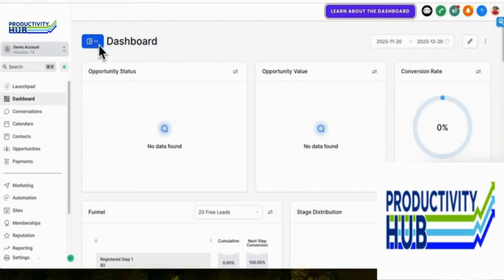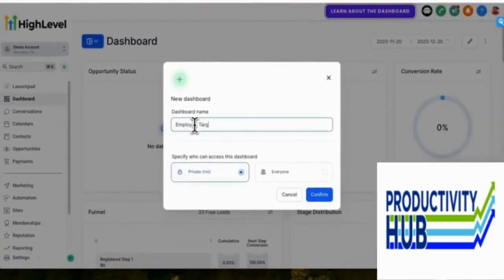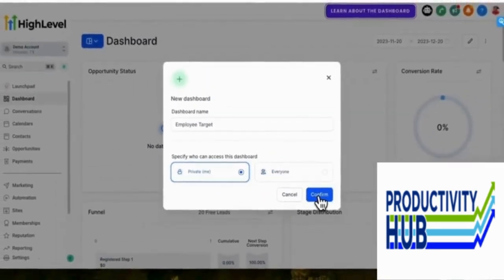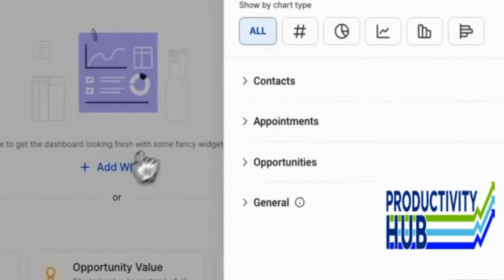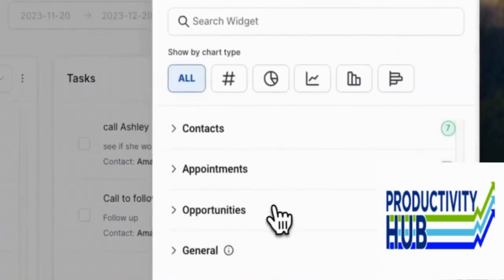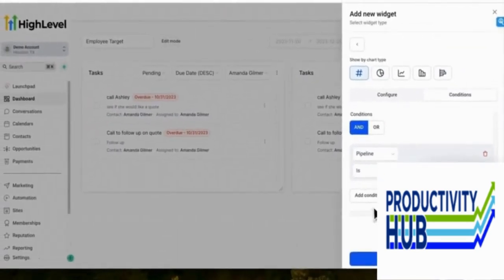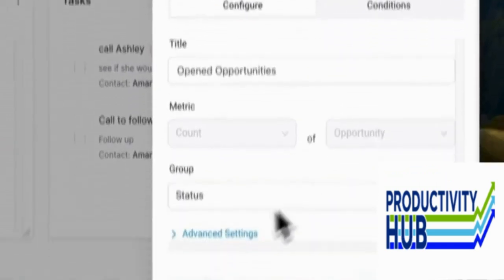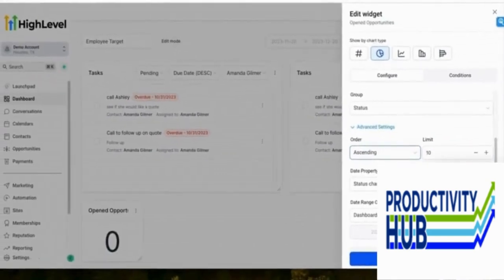How to create multiple Dashboards Tutorial